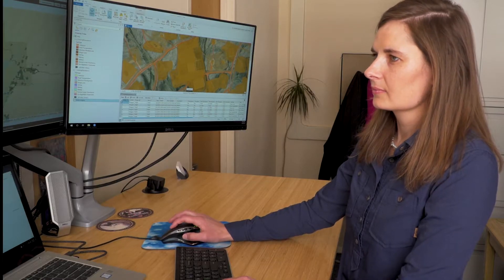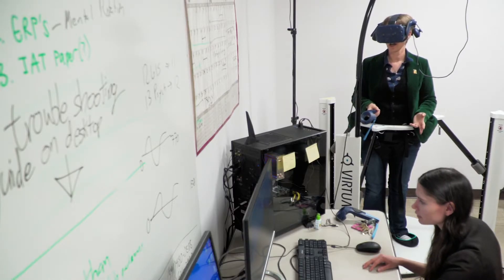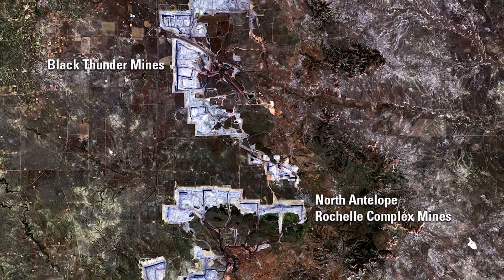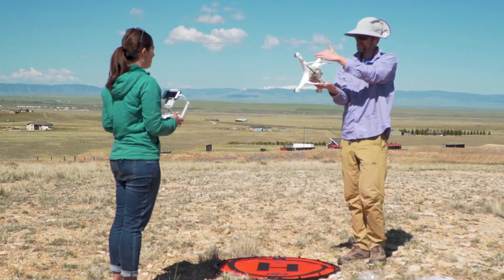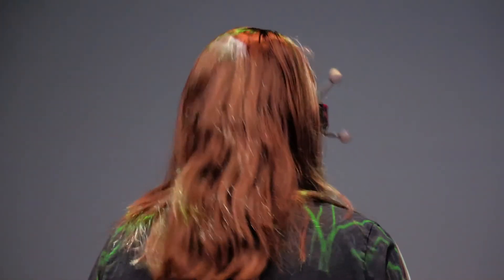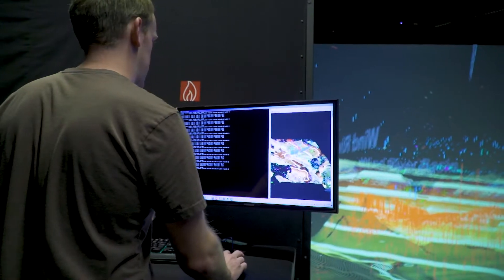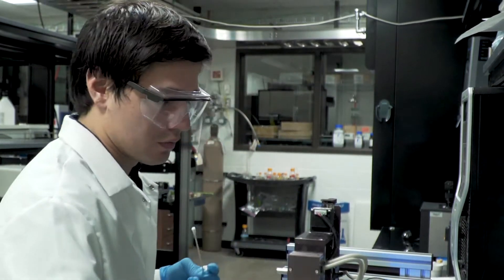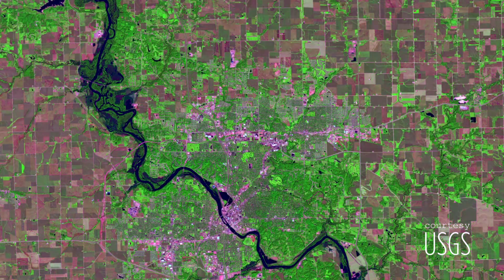Geospatial Information Science and Technology at University of Wyoming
NEW Fall Semester 2020! University of Wyoming is offering a variety of courses and credentials for a wide range of student needs in the field of Geospatial Information Science and Technologies.